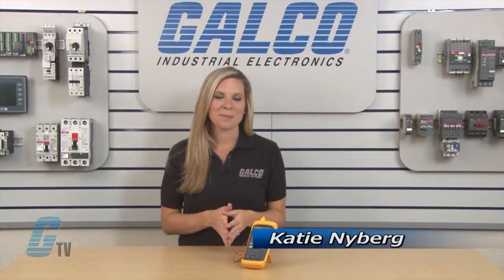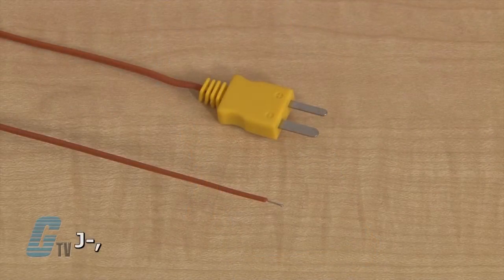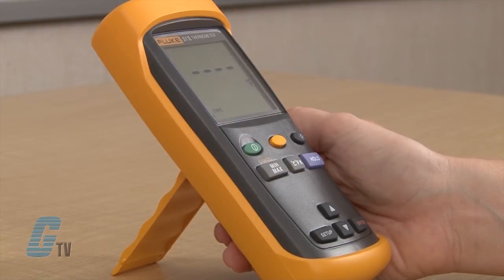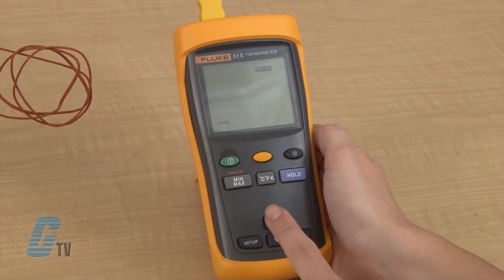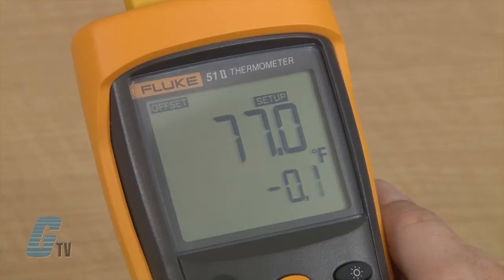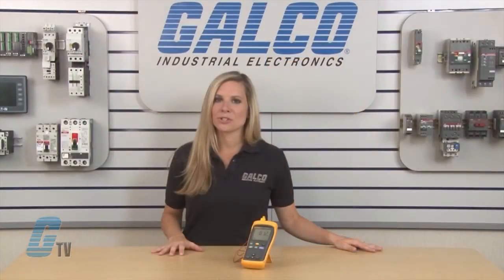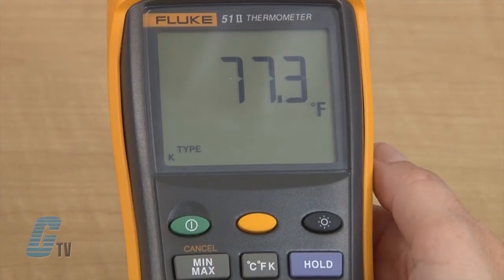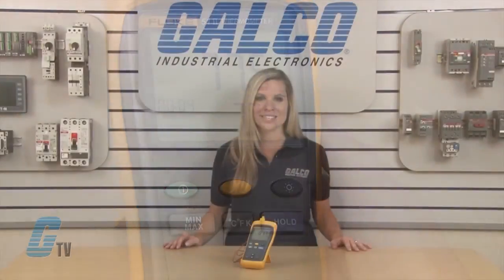Fluke 50 Series of Industrial Thermometers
Fluke 50 Series of Industrial Thermometers presented by Katie Nyberg for Galco TV.